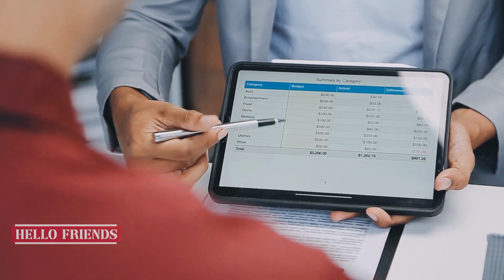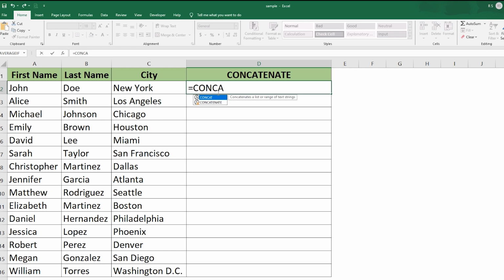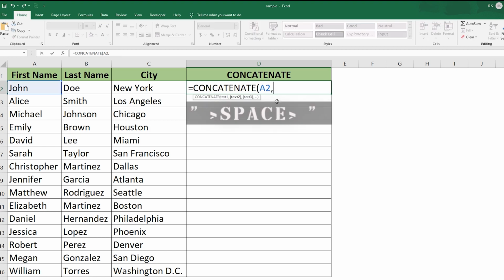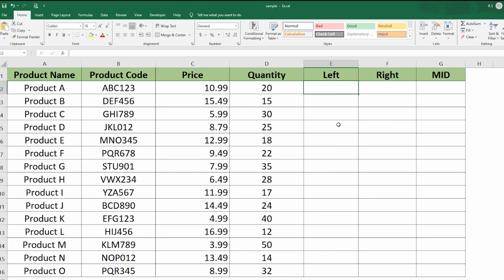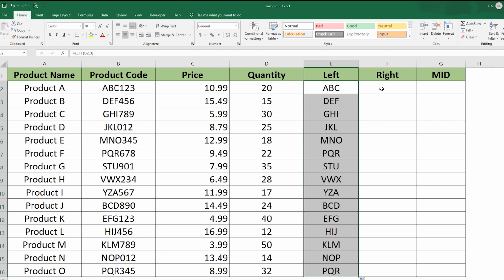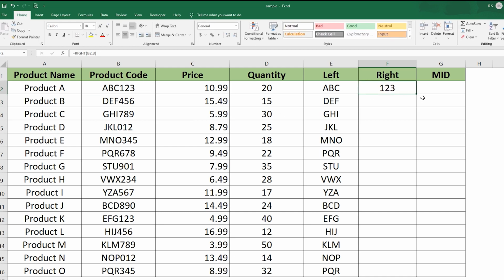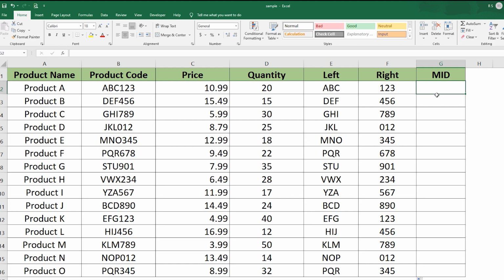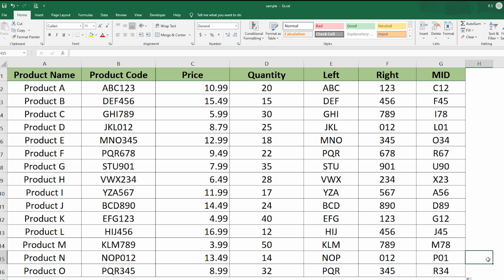Text functions In Excel | Concatenate | Left | Right | Mid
In this tutorial, we will know about,
1. **Concatenate Function**: Combines text from different cells into one.
2. **LEFT Function**: Extracts characters from the left side of a text.
3. **RIGHT Function**: Extracts characters from the right side of a text.
4. **MID Function**: Extracts characters from the middle of a text.